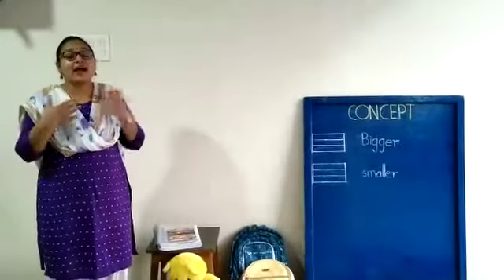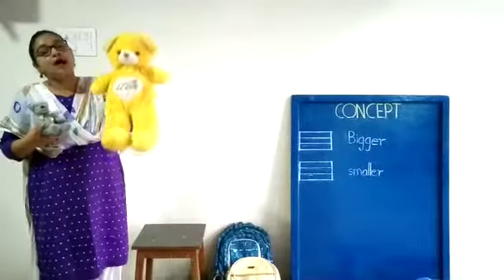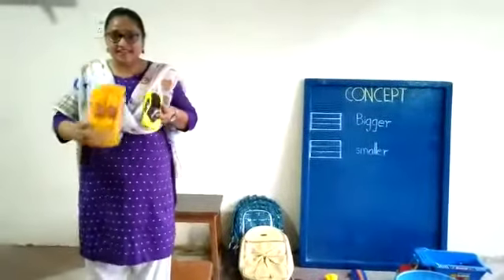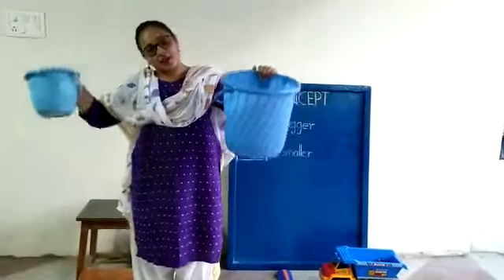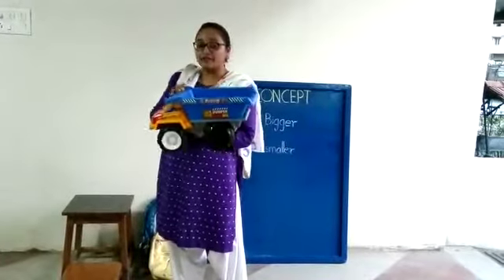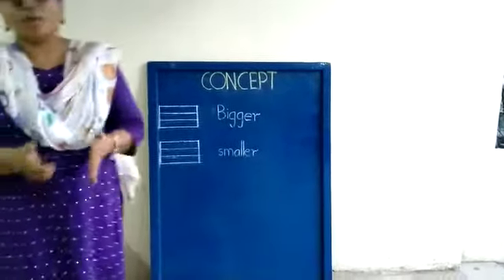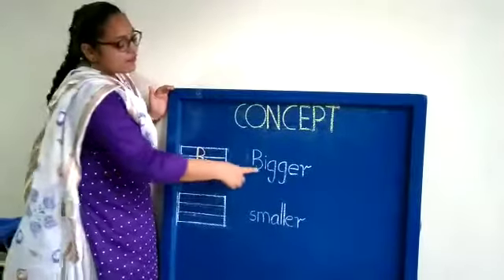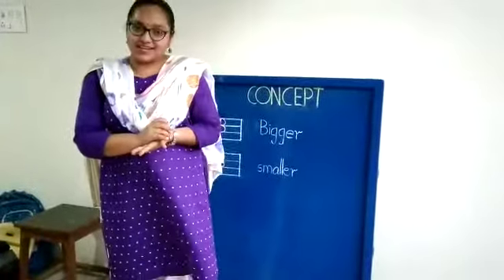UKG B big and small